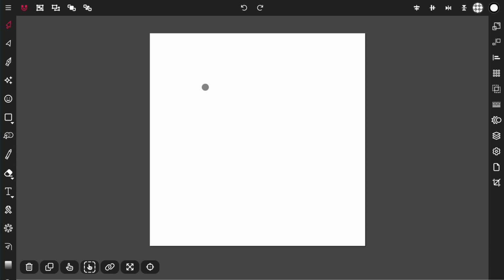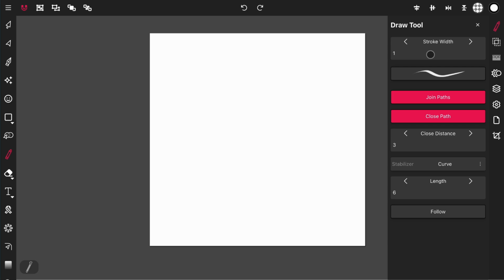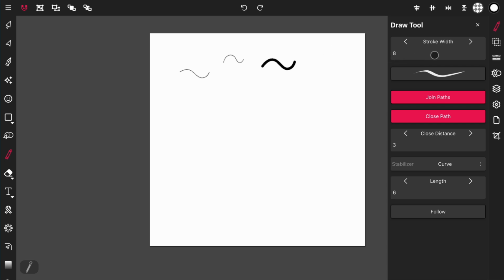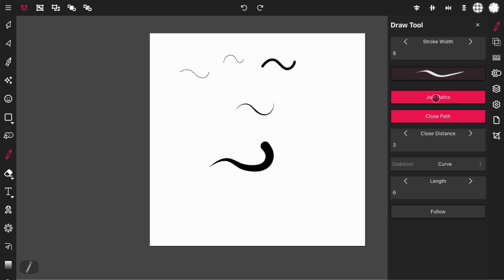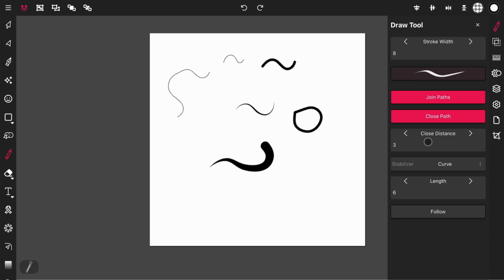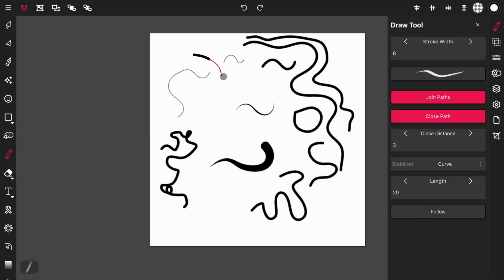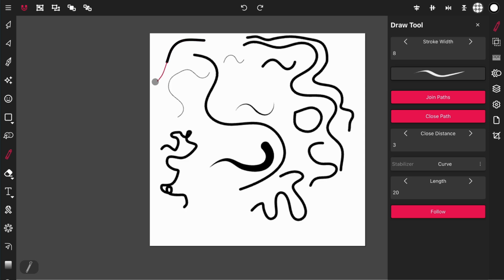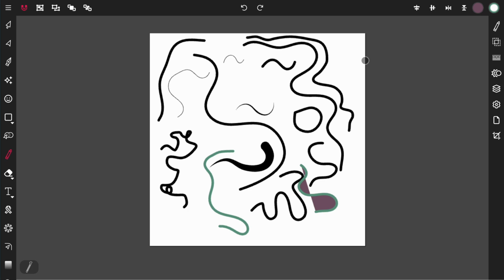✍️ Vector Ink Draw Tool Tutorial | Freehand Drawing with Smoothing & Control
Get creative with ease using Vector Ink’s Draw Tool! In this tutorial, we’ll show you how to use the freehand drawing tool to sketch custom paths, illustrations, and lettering — with built-in smoothing for clean, polished results.

Whether you're sketching from scratch or adding hand-drawn flair to your designs, the Draw Tool offers intuitive control and flexibility.

🎯 Great for:

Illustrators and logo designers who want a hand-drawn look

Beginners practicing vector control

Creators switching from raster to vector drawing tools

💡 With Vector Ink, freehand drawing becomes precise, smooth, and editable.